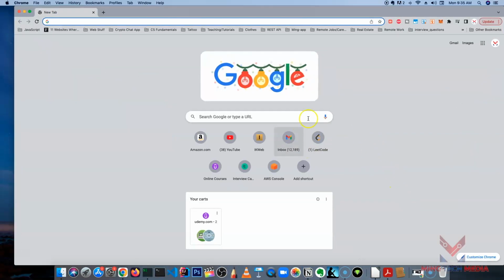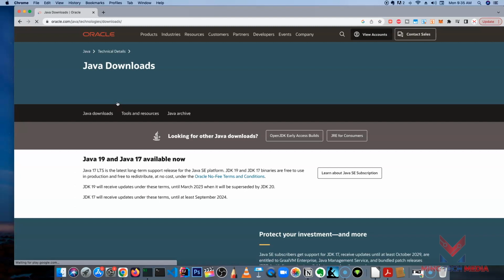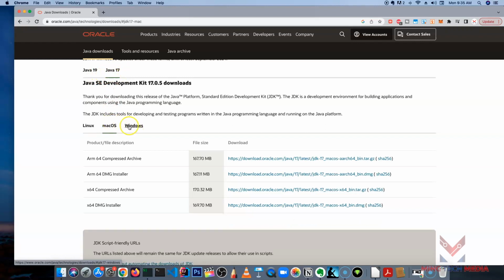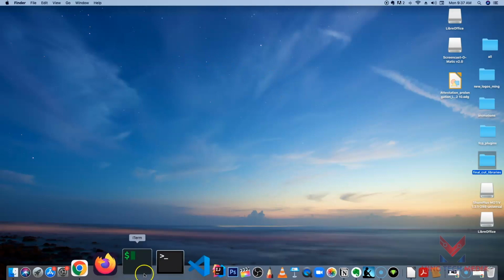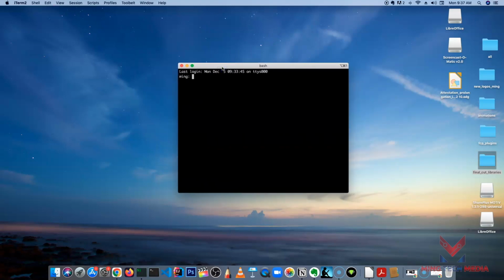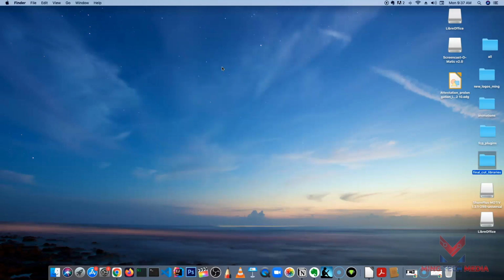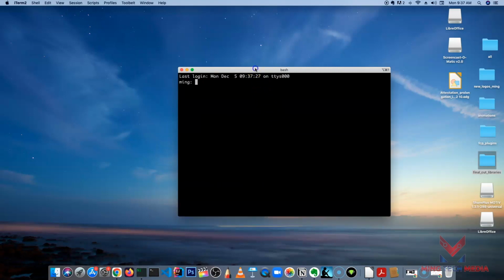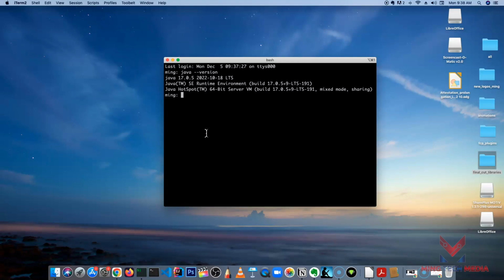How to install Java 17 on a Mac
This is the first video in my Learn Java 17 series where I'll be teaching you the ins and outs of Java 17. But before we get started coding in Java 17 and learning important concepts we must install Java, so in this video I detail the process of installing Java 17 on a Mac operating system. I'm on an Intel chip running Monterey but the process is almost identical for Macs running with an M1 chip.